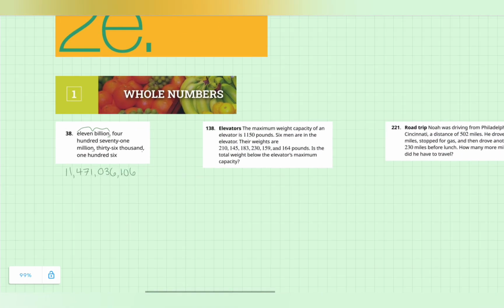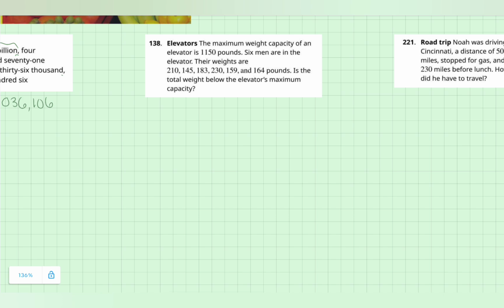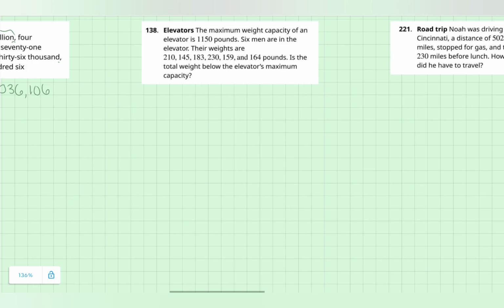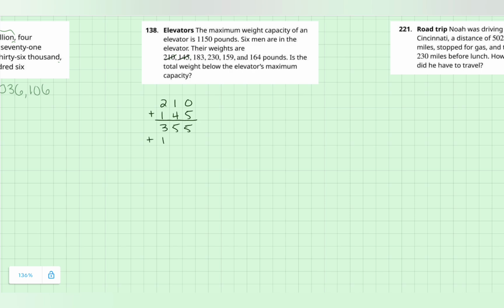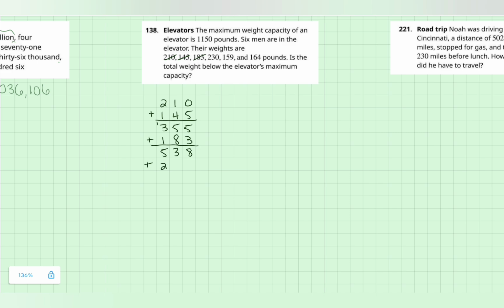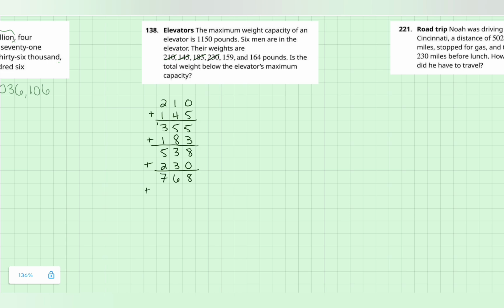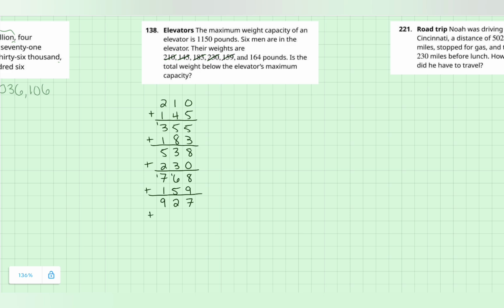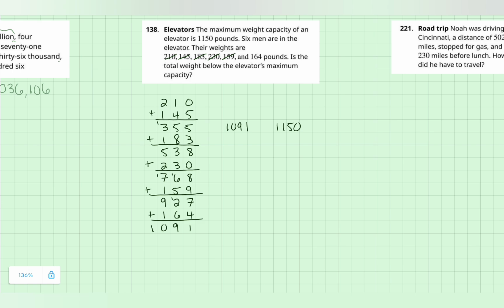OpenStax Prealgebra 1.2 Exercise #138 Solution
Doing Chapter 1, Problem 138 from the OpenStax Prealgebra textbook.
Because nothing tests your emotional maturity quite like having to borrow from the tens place, realizing it's still not enough, and having to go knock on the hundreds place's door too. If you haven't had to do manual long subtraction since the Clinton administration and your brain is refusing to cooperate with the little slash marks, this quick walkthrough is for you. Let's get the columns lined up and get it over with.

for a Free Quick Reference Guide on Whole Numbers, practice workbooks, and use the contact tab to submit your homework questions.